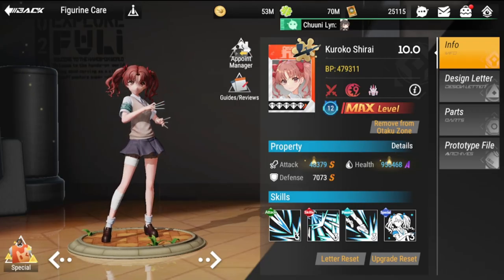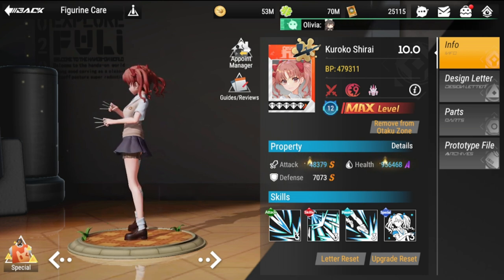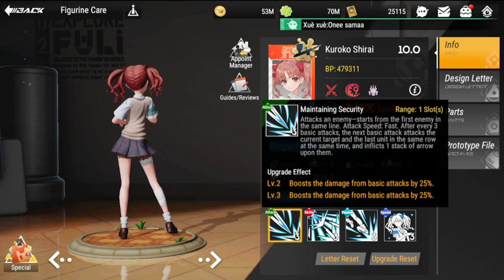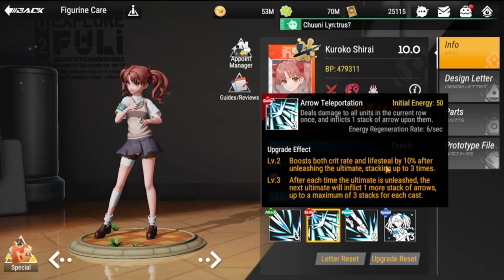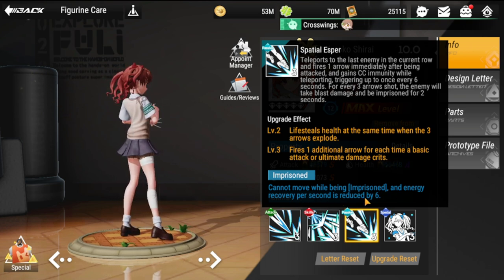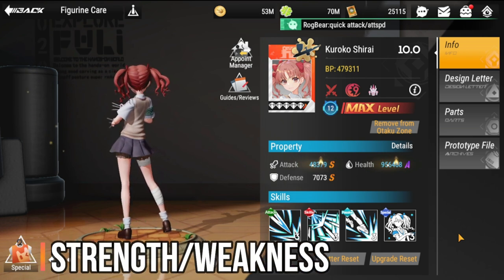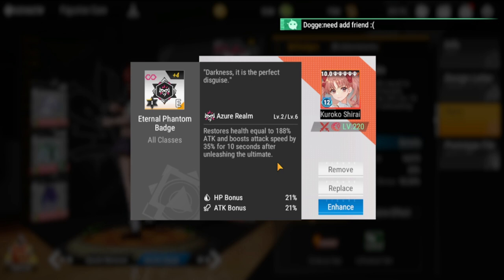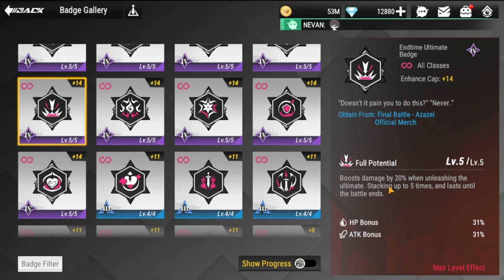[Figure Fantasy] Kuroko Shirai Build & Strategy Guide | Best Vanguard for Global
Episode 580: Kuroko Shirai Build & Strategy Guide | Best Vanguard for Global